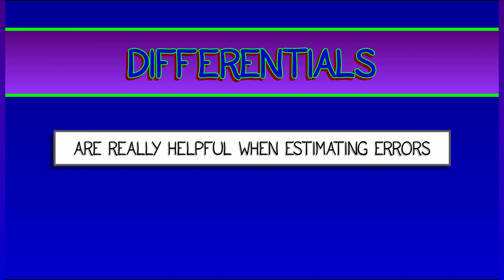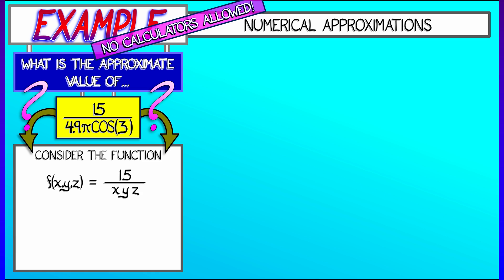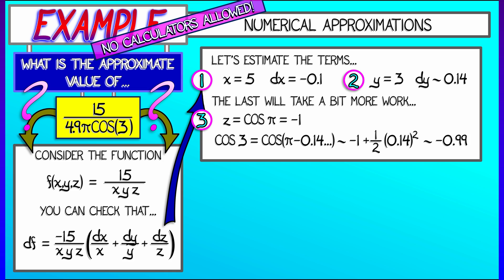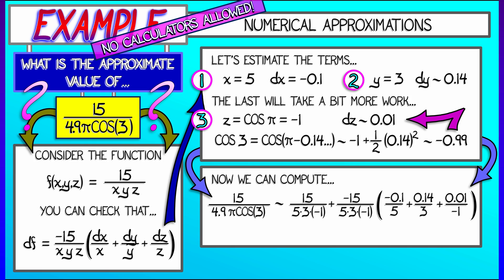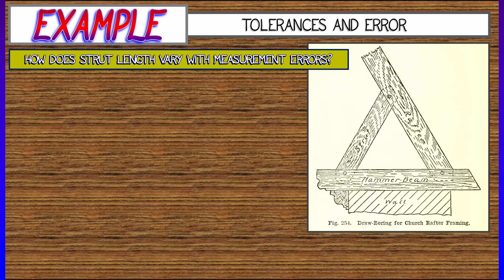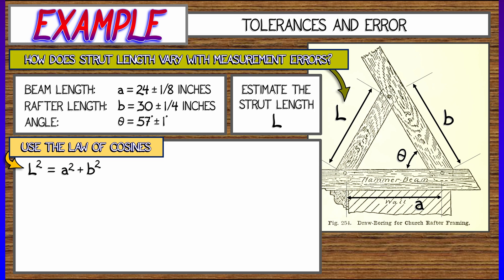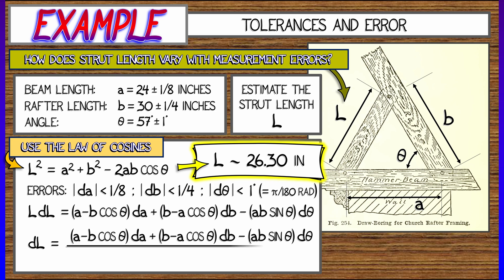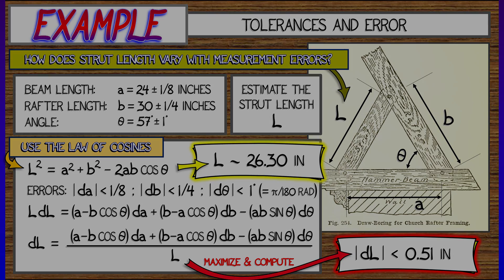CalcBLUE 2 : Ch. 11.2 : Examples of Linear Approximation and Error Analysis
A few examples of linear estimation using differentials will help cement what we've learned. In the first, we'll see how to approximate a tricky numerical estimate using multivariate linear approximation. Next, we'll set up an error analysis based on tolerances.